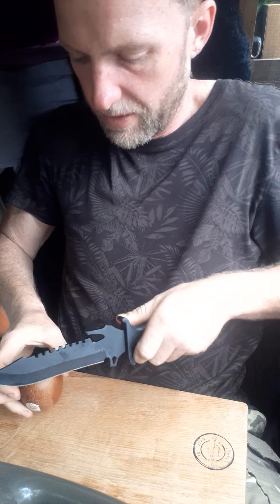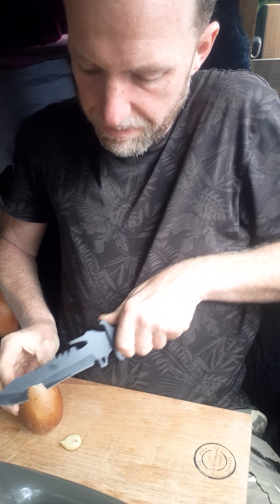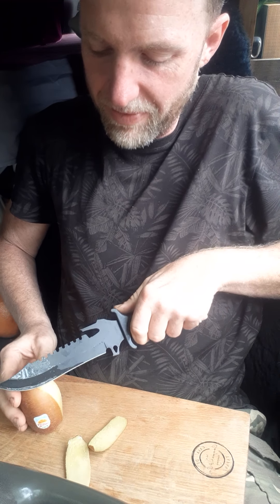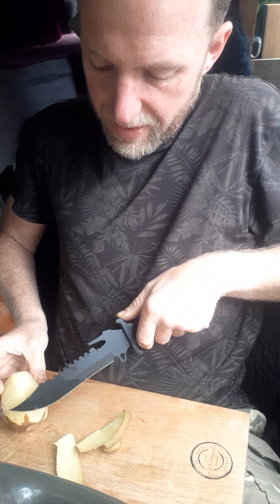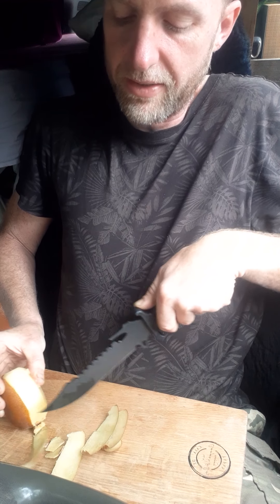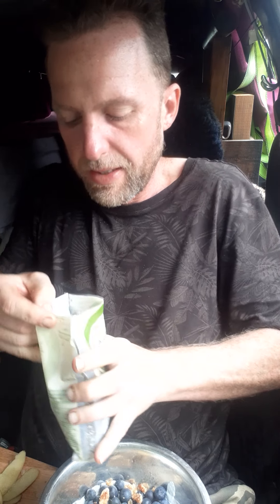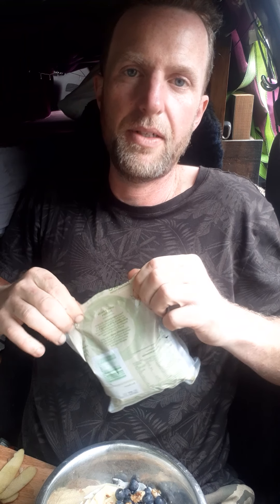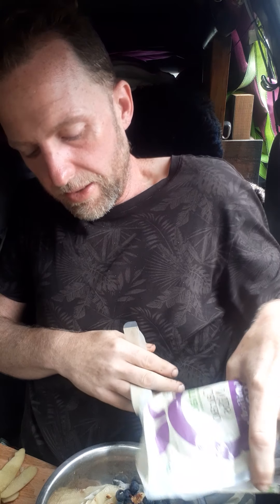Vegan car made coconut yoghurt treat 😋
How to make a delicious healthy vegan coconut yoghurt dessert whilst travelling in the car.